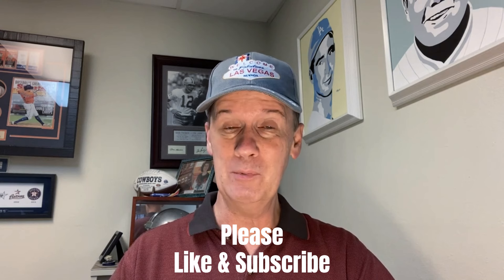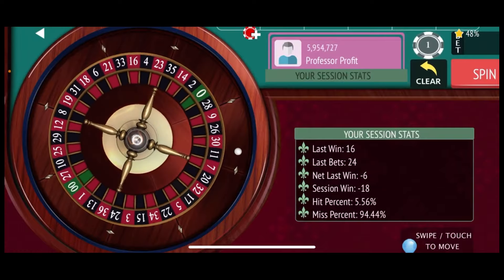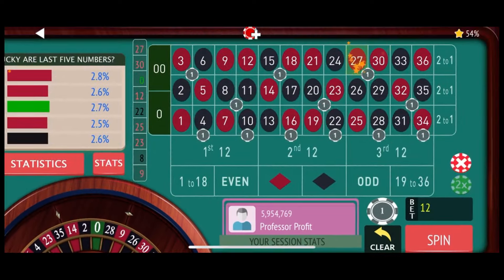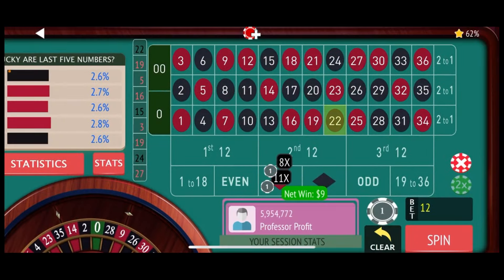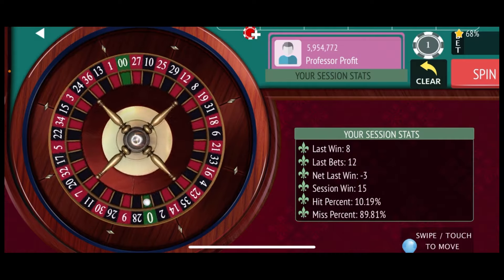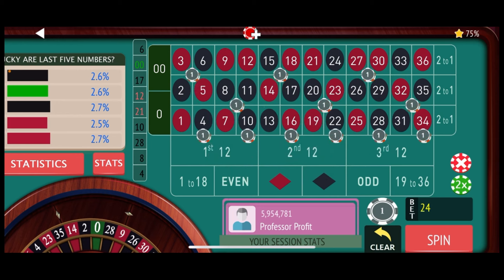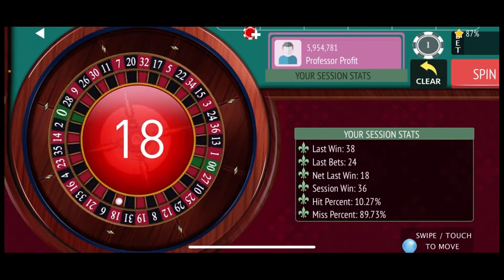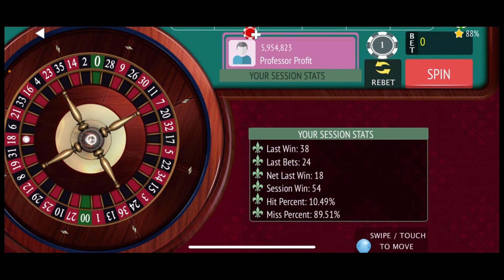Cover 30 Roulette Strategy- Play All Day With This One!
We Cover The Board With Corner And Street Bets!